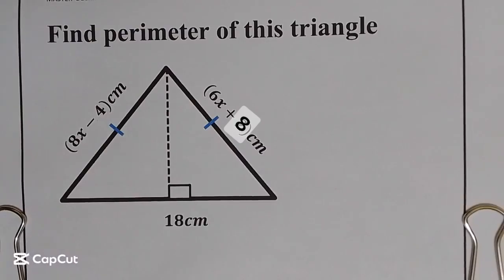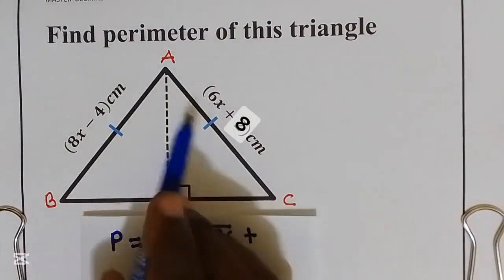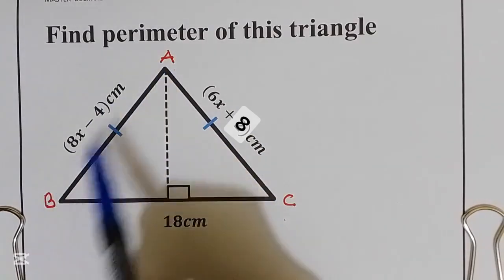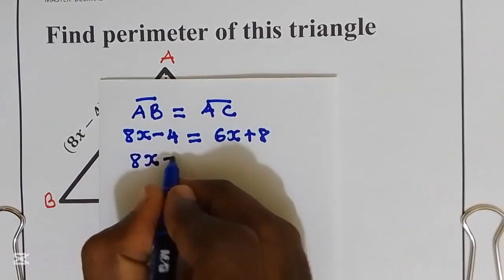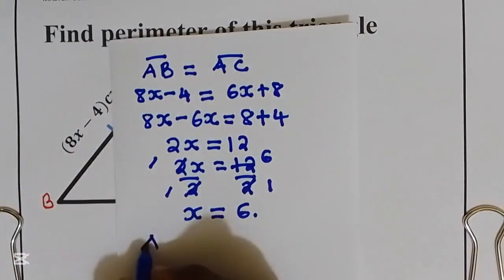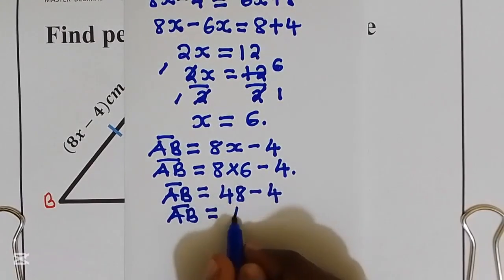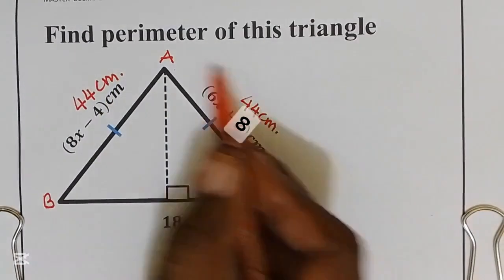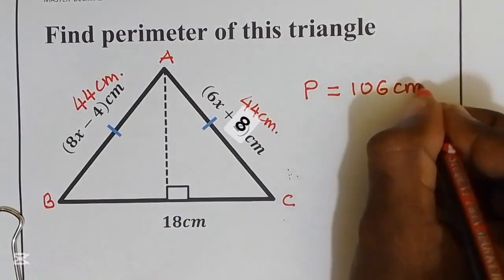How to Find the Perimeter of a Triangle | Easy Math Lesson!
Want to ace your math skills? 💡 In this video, we're diving into the simplest and clearest way to calculate the perimeter of a triangle! Perfect for students, teachers, or anyone brushing up on geometry, this easy math lesson explains step-by-step how to identify side lengths and understand the formula for finding a triangle's perimeter.

✅ What the perimeter of a triangle means in simple terms.
✅ The formula for calculating the perimeter of any type of triangle.

Don’t miss the insightful tips included to help you retain this knowledge for exams, real-life applications, or even teaching others. By the end of this video, you’ll have mastered the basics of calculating the triangle perimeter with ease!

If you found this video helpful, don’t forget to:
👍 **Like** this video to support us!
📤 **Share** it with your friends and classmates who love learning.